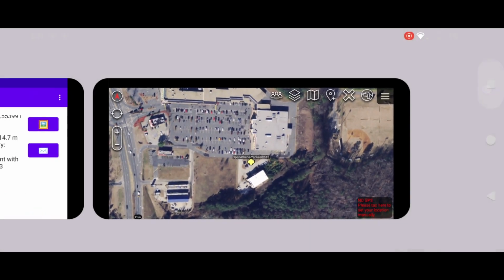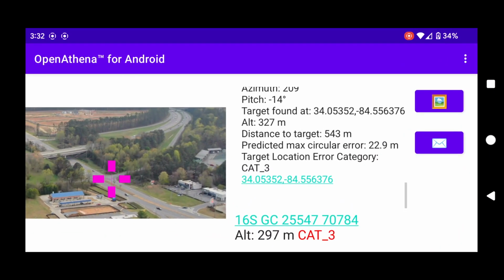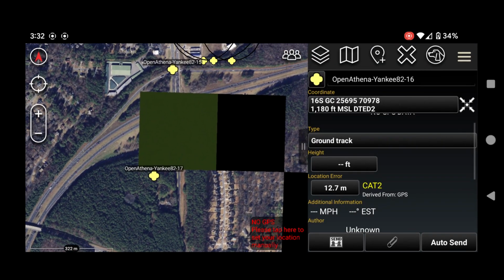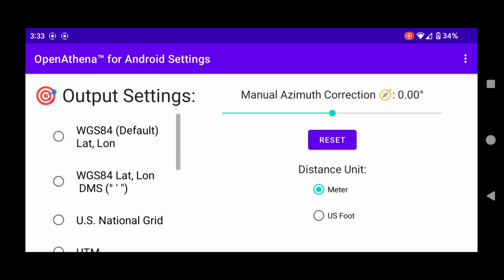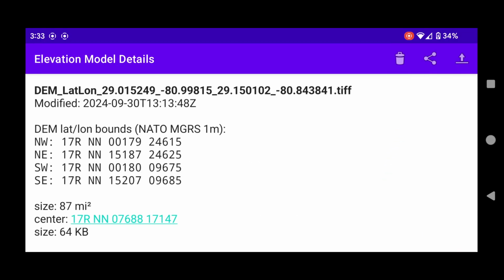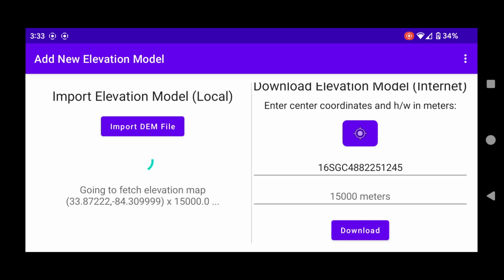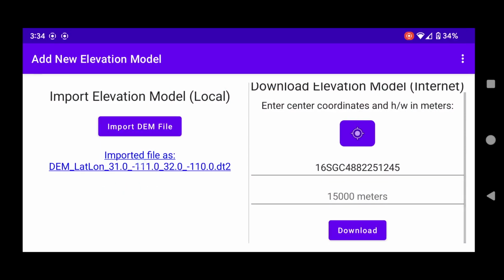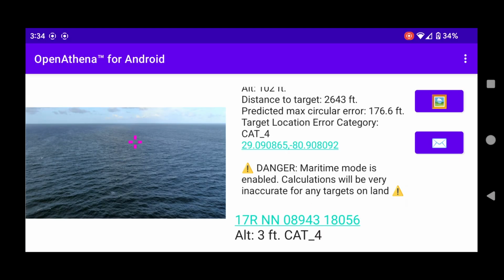OpenAthena for Android v0.21.3 Beta demo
OpenAthena™ for Android is free software which allows operators of common drones to spot precise locations instantly. It features a novel terrain-raycast technique for instant location calculation for any single image pixel. It has many use cases in search and rescue, public safety, law enforcement, surveying, agriculture, land management, and defense.

New in v0.21.3 Beta:
*support for US National Grid and lat,lon degree, minute, second coordinates, the official standards of FEMA and the National Search and Rescue Committee
*a new Maritime mode for calculations far out at sea; uses sea level height for raycast termination instead of a terrain digital elevation model.